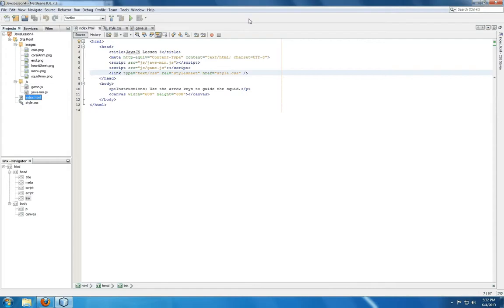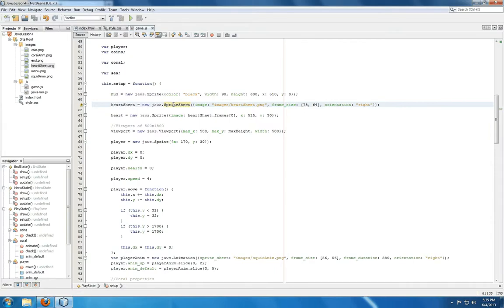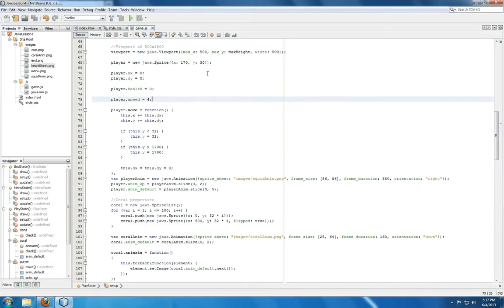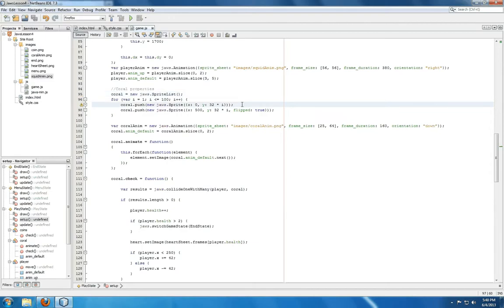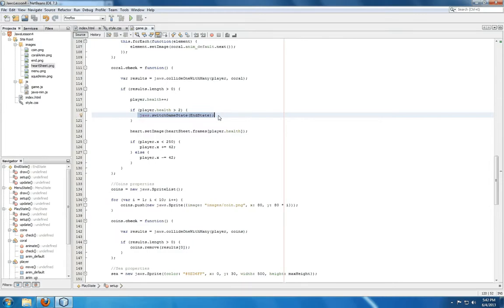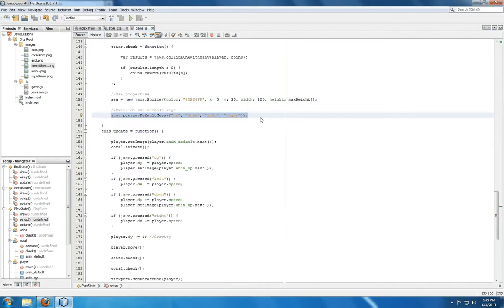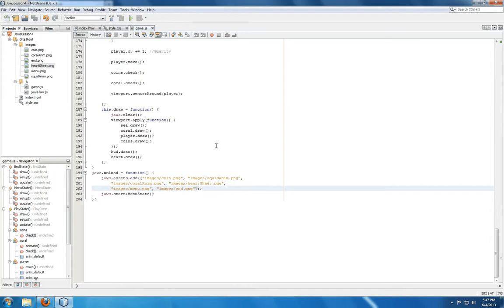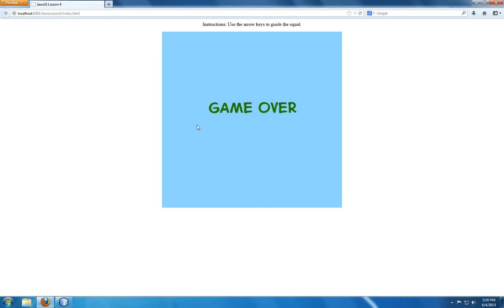Learning JawsJS -- Part 4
This is part 4 of a series on JawsJS (jawsjs.com). In this video, I cover SpriteSheet, Animation, and expand the set of game states to include a menu, play, and end state.